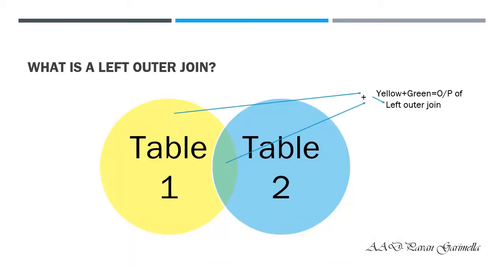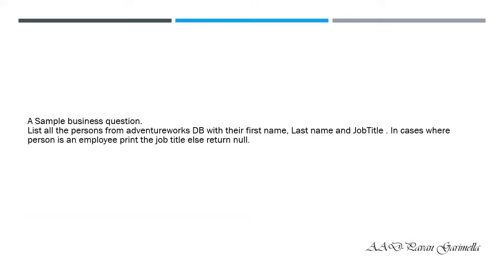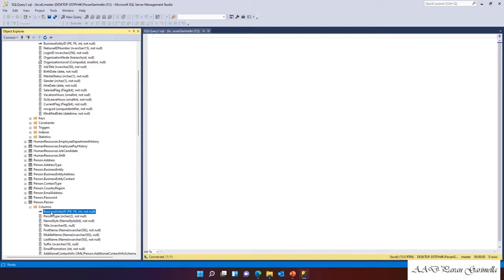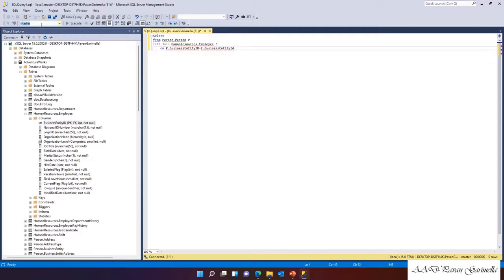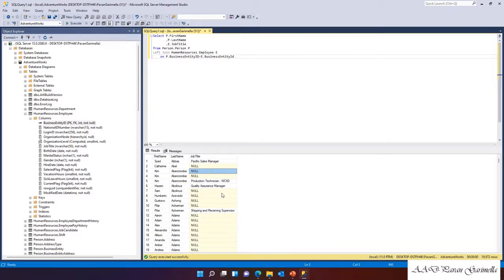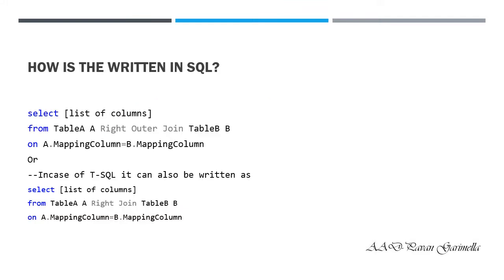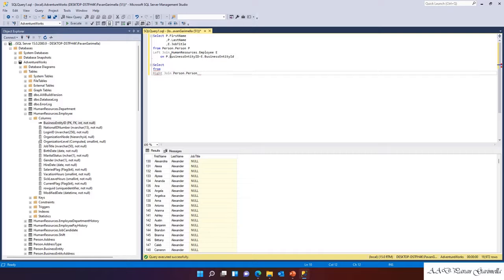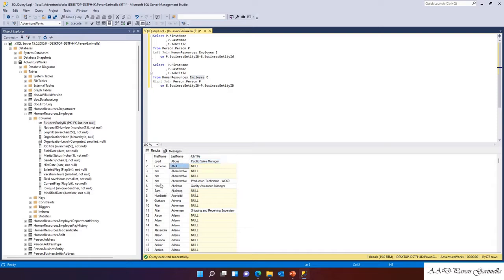DATABASE AND SQL BASICS-Learning Left and Right Outer Joins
The video explains the details and inner workings about Left outer join and Right outer join.